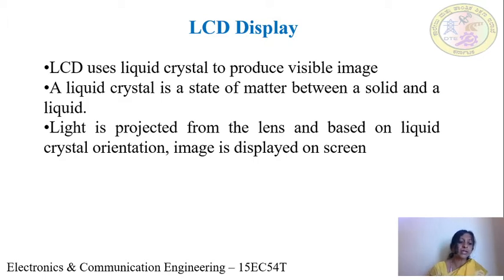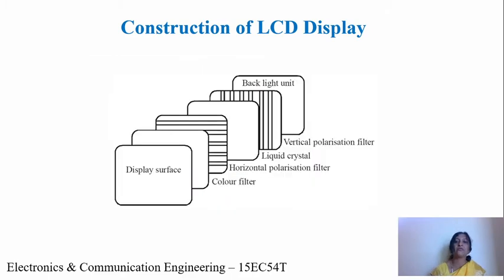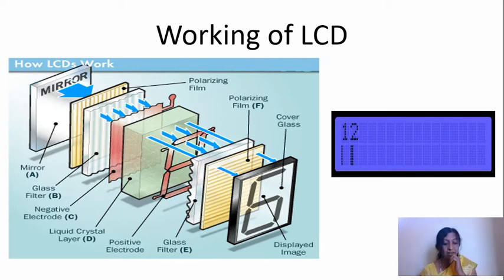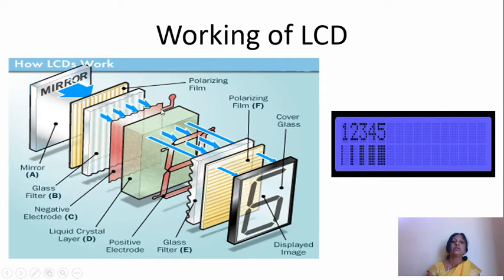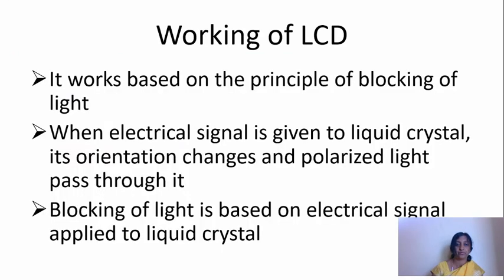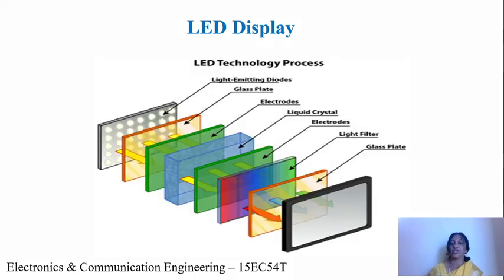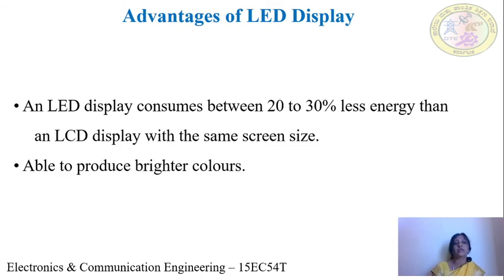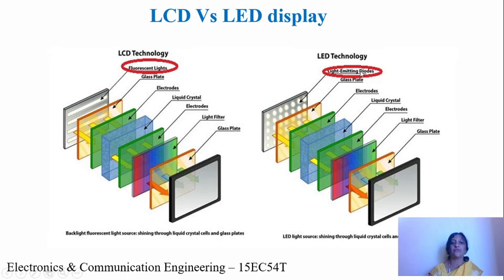EC 15EC54T U4 S6 VID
APPLICATIONS OF ELECTRONIC ENGG UNIT 4 SESSION 6